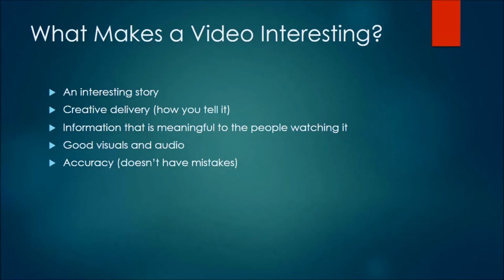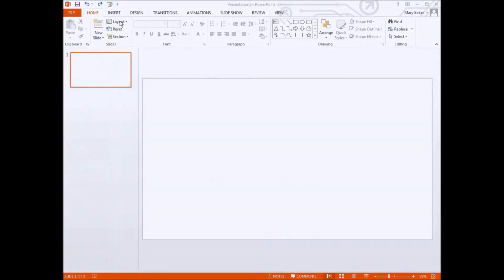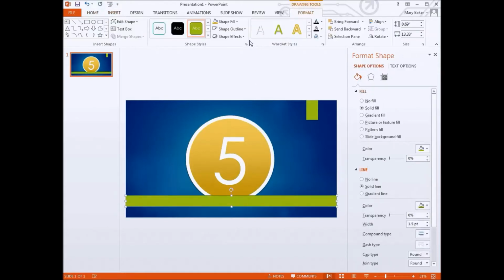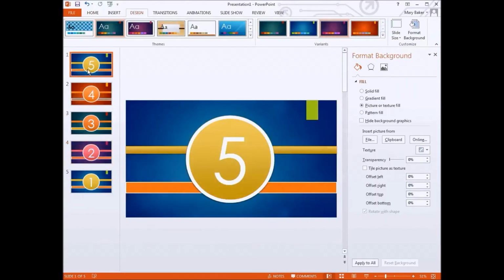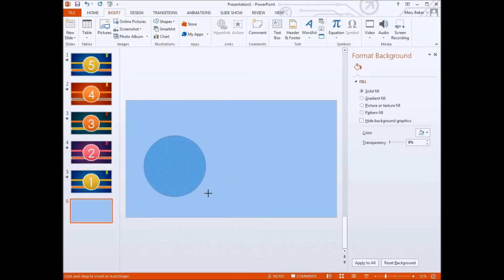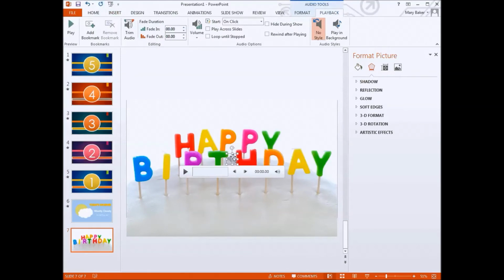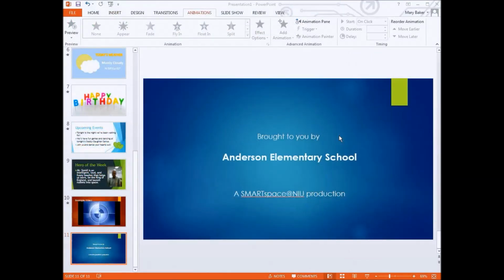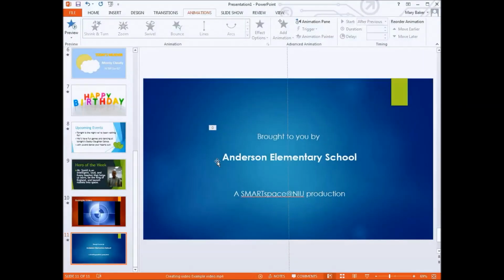Creating a School News Show or Video with PowerPoint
Learn how to create interesting video segments for a school news show using a program with which we are familiar – PowerPoint!  Creating a video is as simple as creating an everyday slide presentation.  All you have to do is create your slides; insert your pictures, video, and narration; add transitions and animations; and export your video.
The trick is telling an interesting story that your audience wants to hear.  Creative delivery is key for captivating the attention of whoever is watching.  In a recent poll with students, suggestions included using humor as a hook, choosing an interesting topic and supporting facts, and making it pop with visual effects.
The example in the video was created with Anderson Elementary School in St. Charles, IL.  This is a SMARTspace@NIU production.